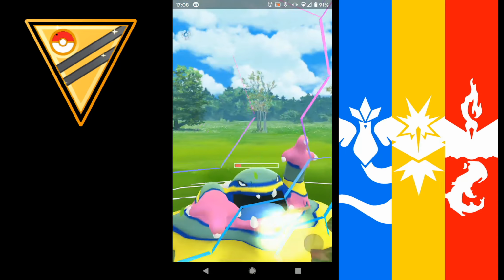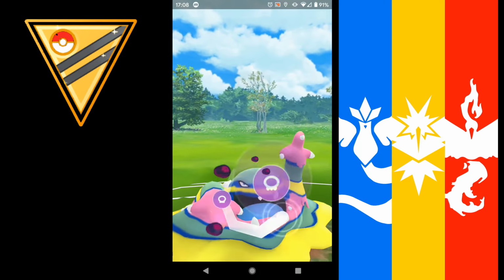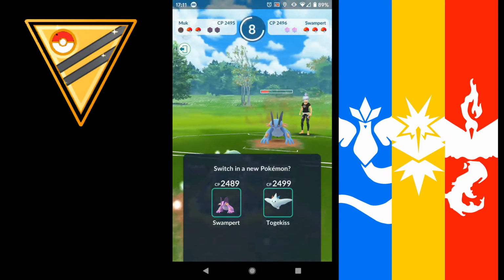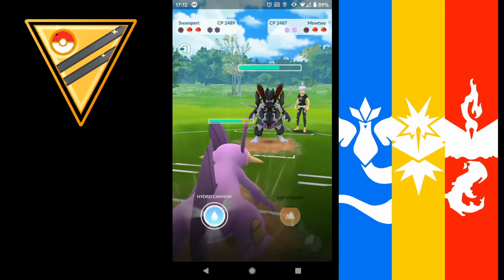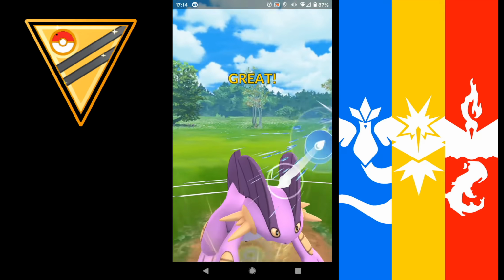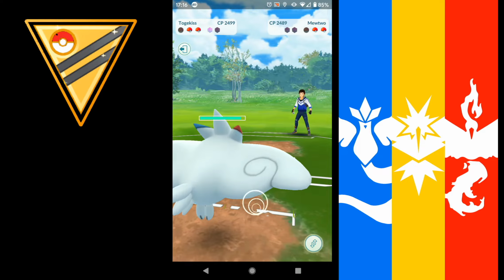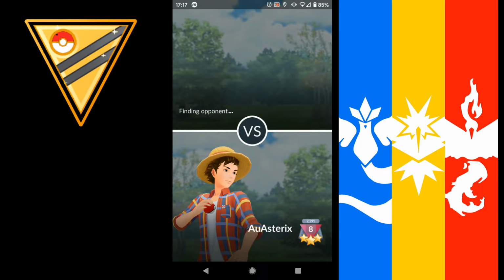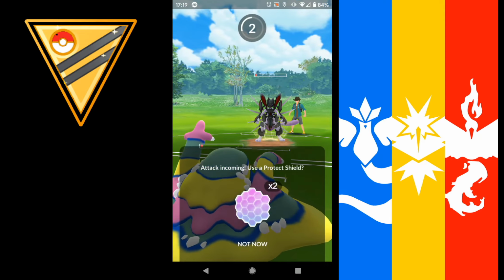Pokemon GO: Grinding points in ultra league with easy to use team.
As I am not the best battler around I need a strong consistent team. Currently I'm running Swampert, Togekiss and Alolan Muk. Getting used to your team is really important and i would reccommend against constantly swapping your team around. I aim to slowly increase my rank and another 3 -2 in battle league does just that. No fancy switching or counting of fast moves required.